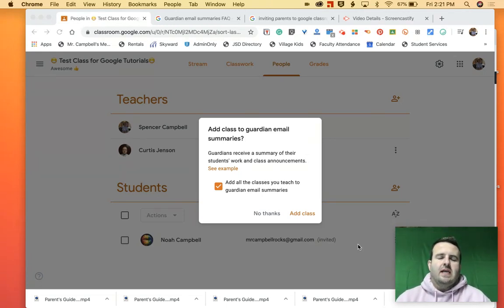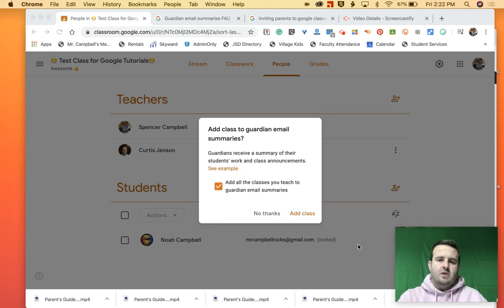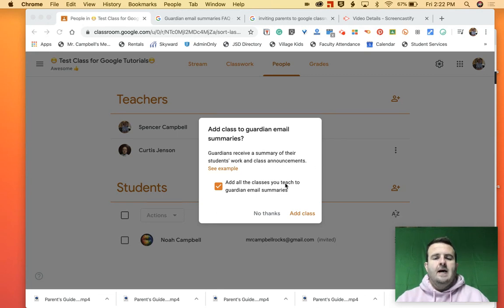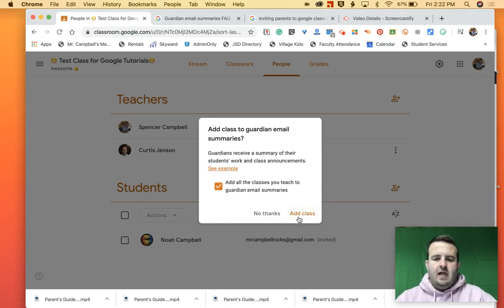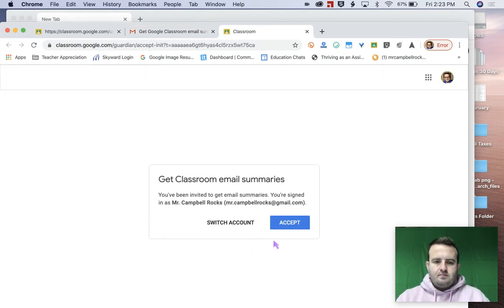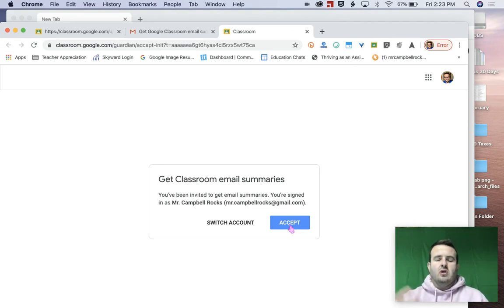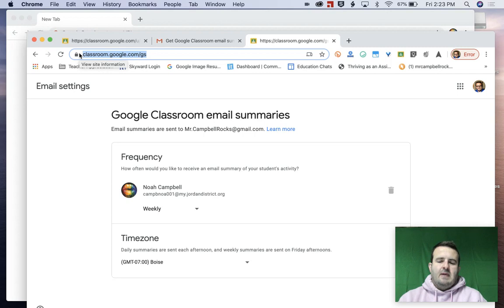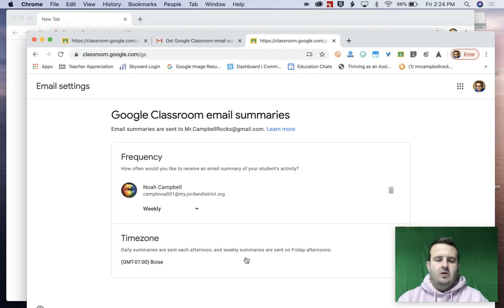Parent Guide to Google Classroom | Parent Settings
The Parent Guide to Google Classroom: Parent Settings tutorial shows parents how to change and adjust their email and alert notifications in the "Settings" menu option. Parents can get weekly or daily progress reports automatically through Google Classroom.  This is helpful for parents/guardians who are helping students navigate Google Classroom.

If you did not find this video helpful let me know what I can do better.